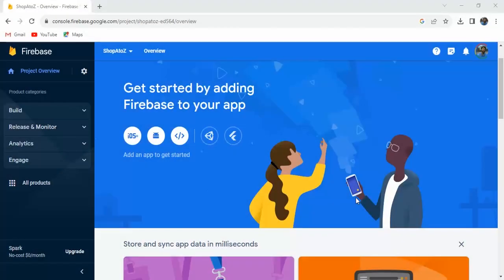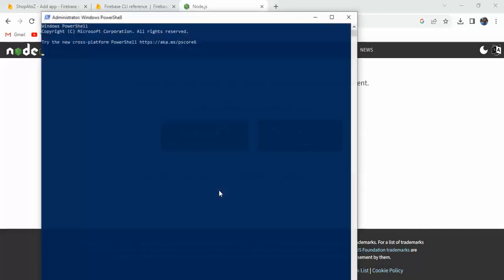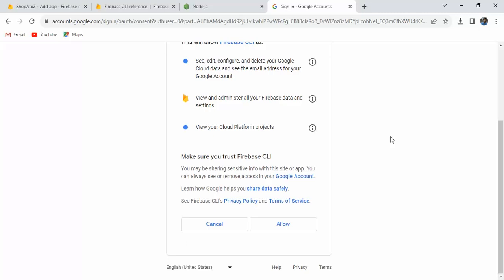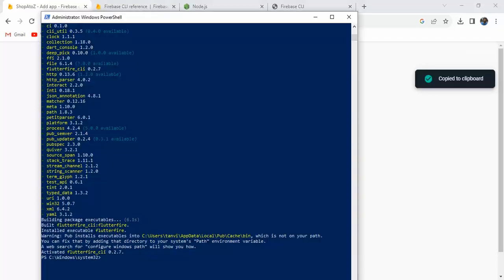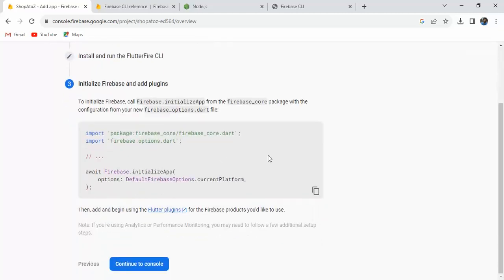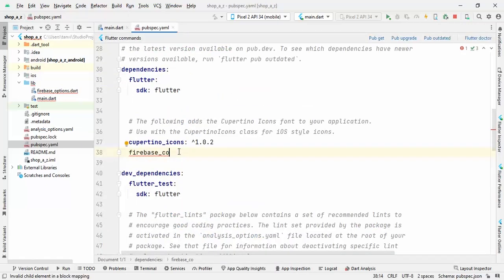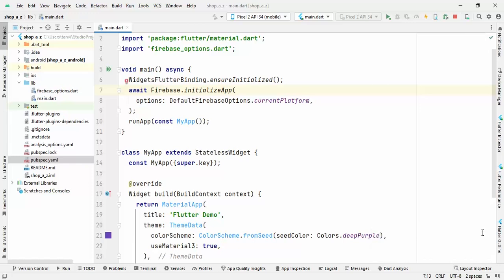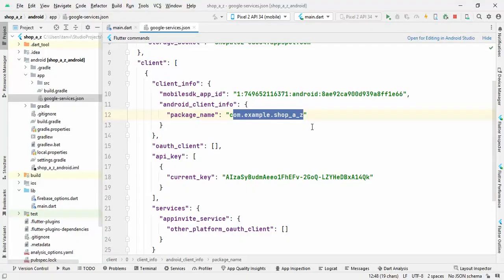4 Add Flutter project to Firebase